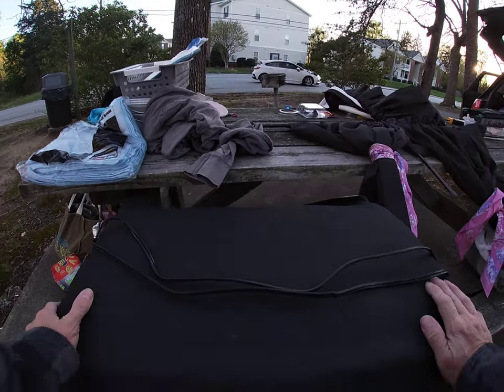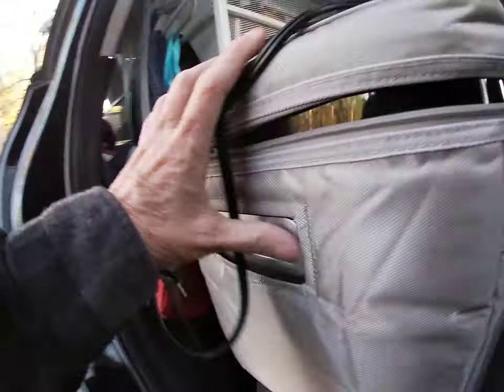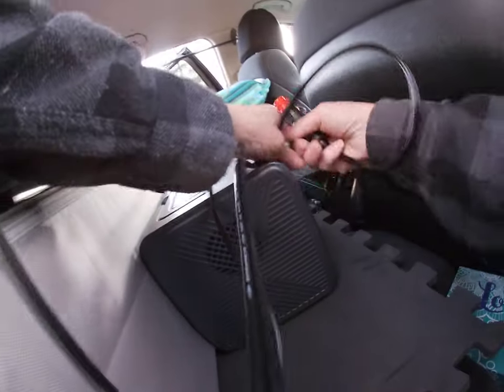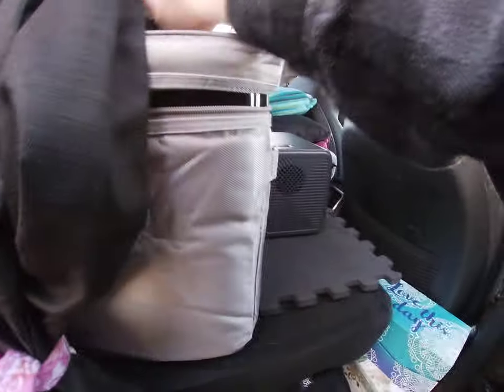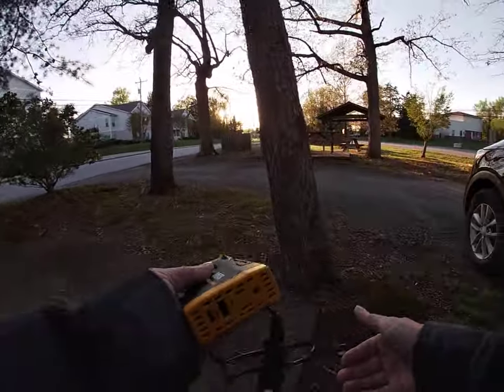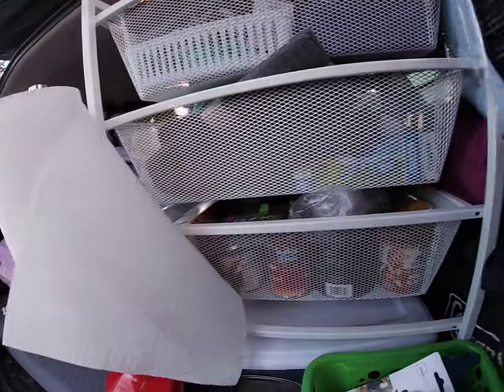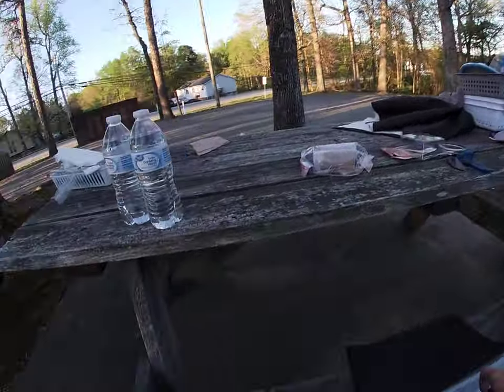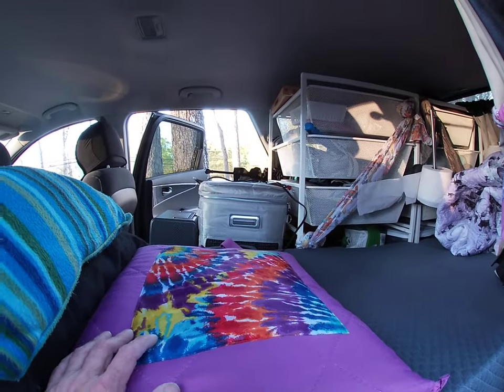No build build, Part 3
Transforming my 2017 Kia Sorento into my mini-home for SUV Life